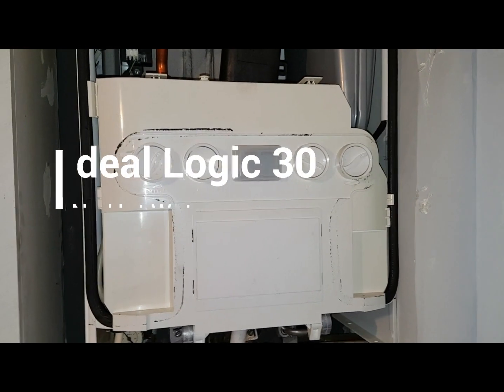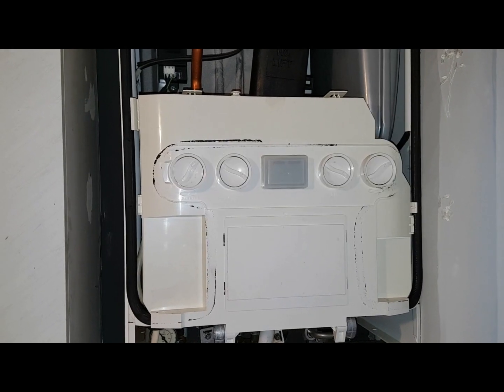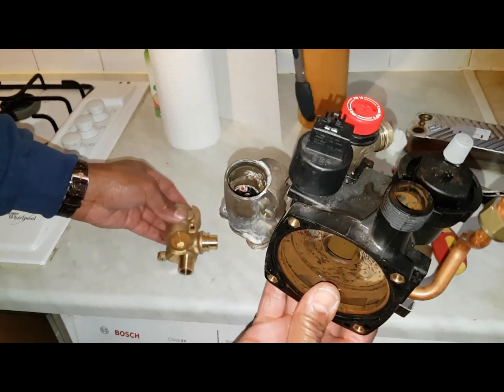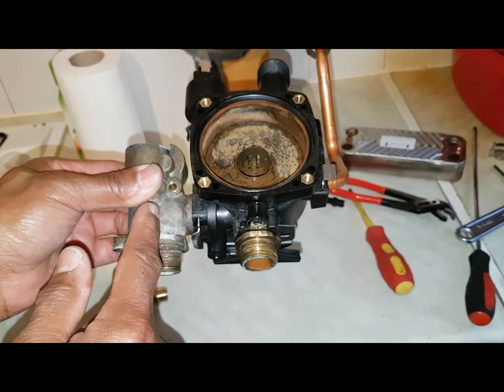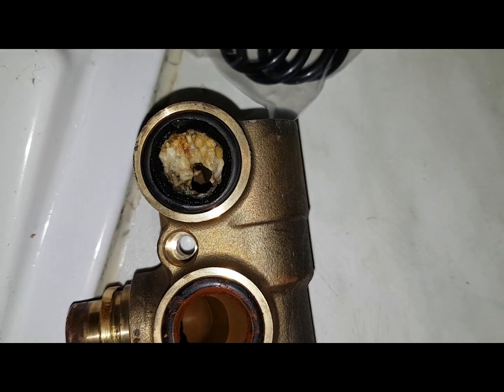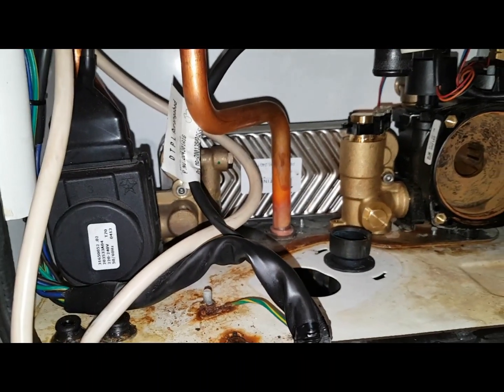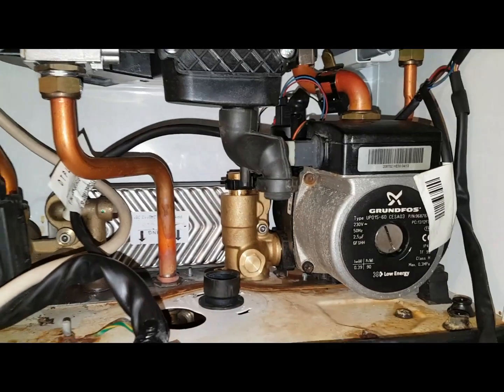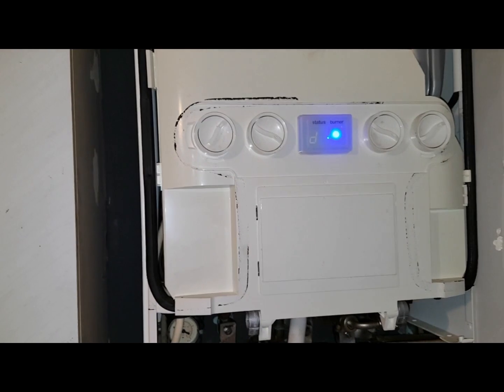Customers Should Not Work on Their Own Boilers. With Coach Tony Morgan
Translated titles:
Los clientes no deben trabajar en sus propias calderas. Con el entrenador Tony Morgan

Kunden sollten nicht an ihren eigenen Kesseln arbeiten. Mit Trainer Tony Morgan

Les clients ne devraient pas travailler sur leurs propres chaudières. Avec l'entraîneur Tony Morga

Os clientes não devem trabalhar em suas próprias caldeiras. Com o treinador Tony Morgan

ग्राहकों को अपने स्वयं के बॉयलरों पर क

Kliënte moet nie op hul eie ketels werk nie. Met die afrigter, Tony Morgan

Клиентите не трябва да работят върху собствените си ко

Els clients no han de treballar en les seves pròpies calderes. Amb l'entrenador Tony Morgan

Klienci nie powinni pracować na własnych kotłach. Z trenerem Tonym Morganem

Клиенты не должны работать на своих собственных котла